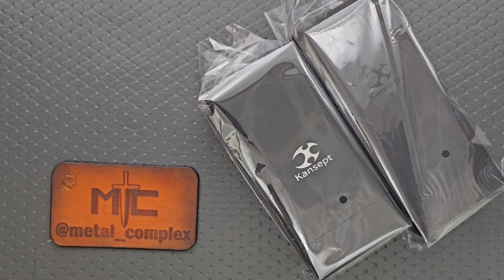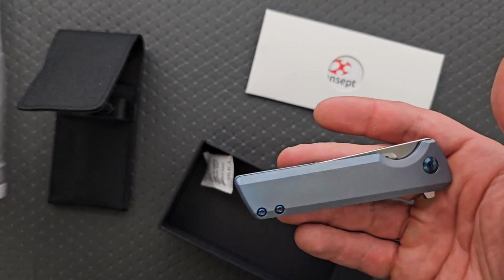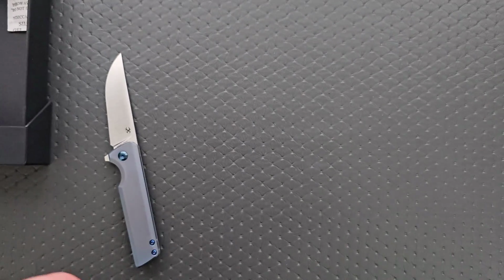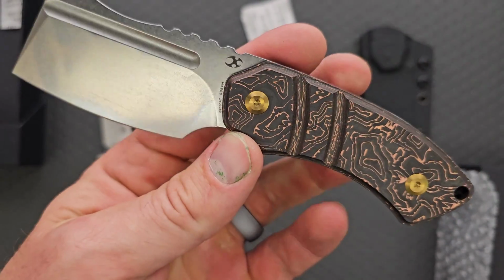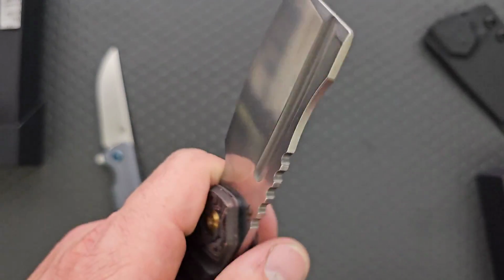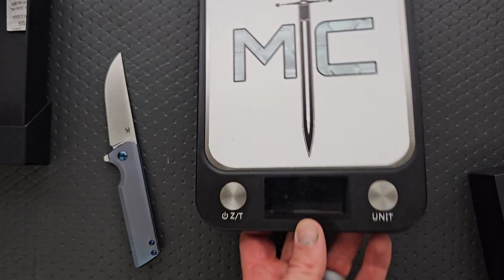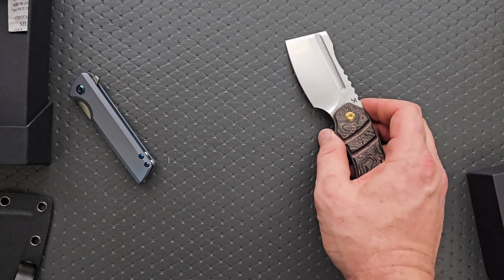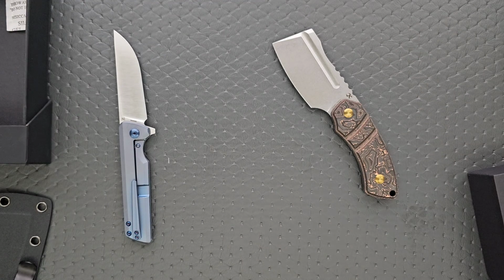Am I Seeing This Right? A FIXED BLADE that's... Actually COOL!?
Unboxing 2 new knives from Kansept.